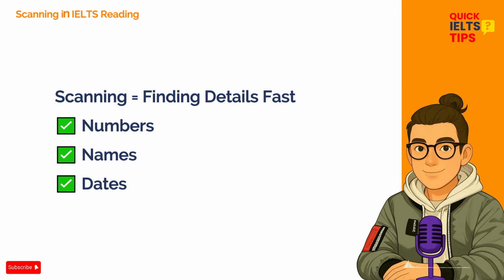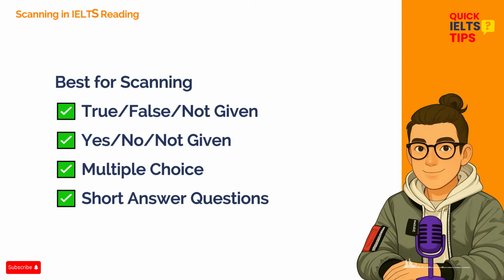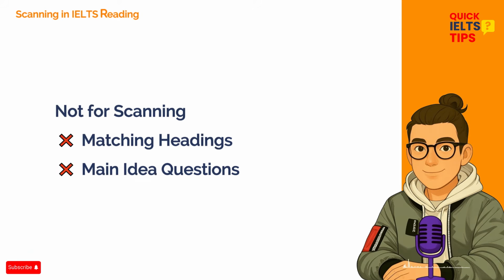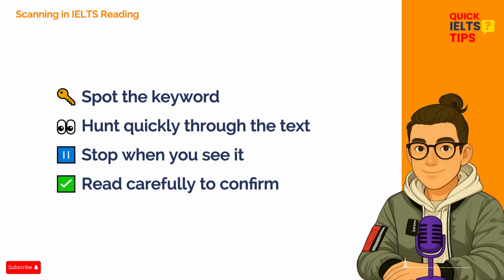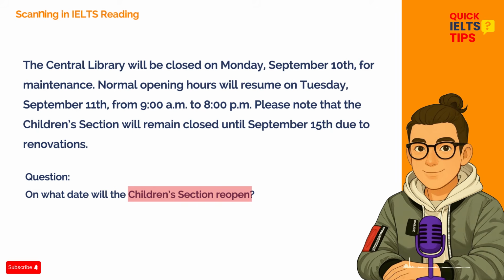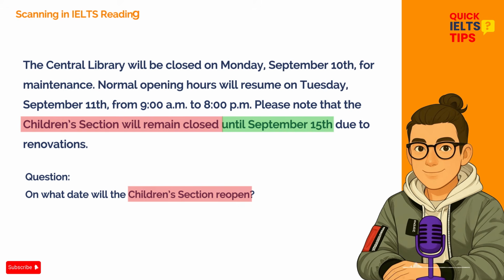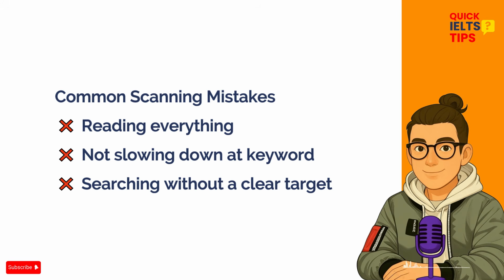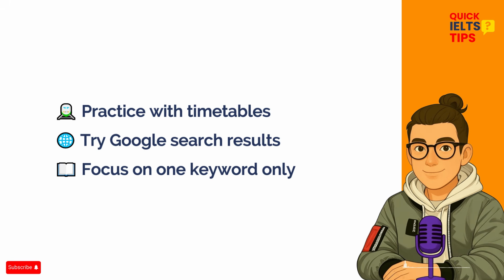IELTS Reading: Master Scanning in Minutes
Want to boost your IELTS Reading score? 🚀 In this video, you’ll learn the powerful skill of scanning—the fastest way to find specific details in the reading test. We’ll cover:
✅ What scanning is and how it works
✅ When to use scanning in IELTS Reading
✅ Step-by-step guide to scan effectively
✅ Common mistakes to avoid
✅ A quick practice activity to test your skills

Scanning will save you time and help you answer detail-based questions with confidence. Don’t forget—scanning is only one part of IELTS Reading. If you want to learn how to get the main idea, click the video on skimming at the end!